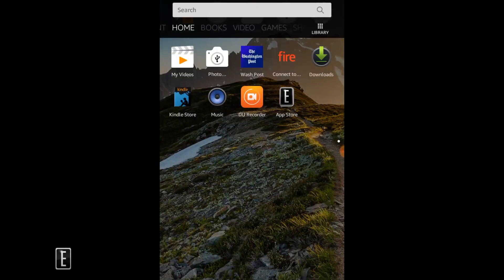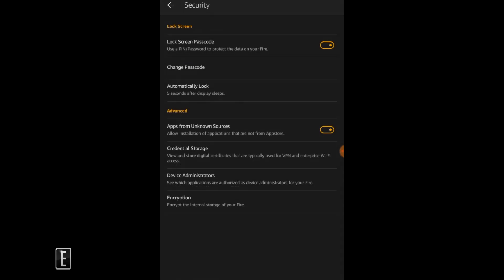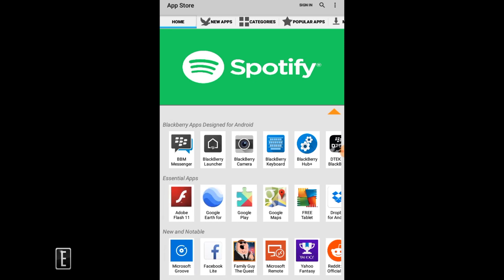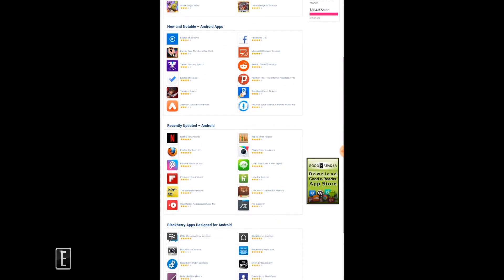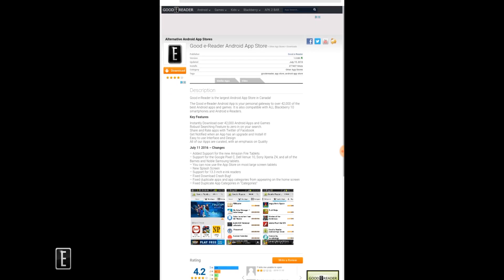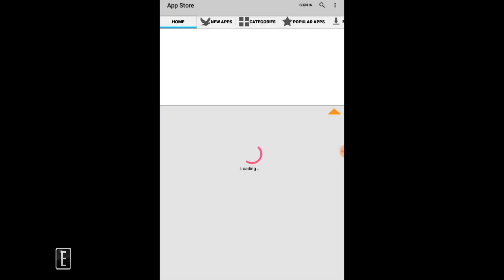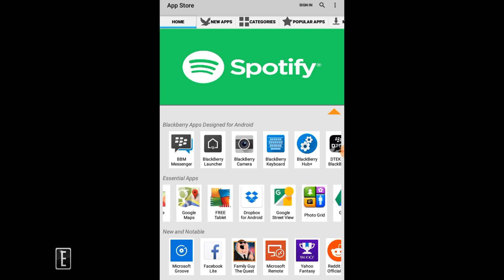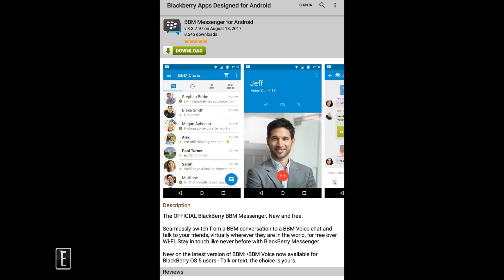How to Sideload Apk's on Amazon Fire 7 with Alexa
This tutorial informs you on how to sideload apps and APK files on the Amazon Fire 7 with Alexa.